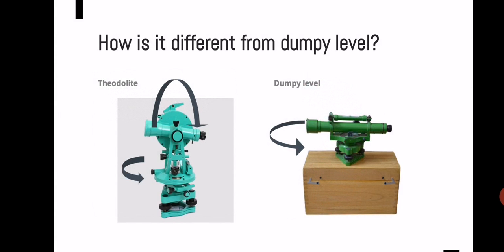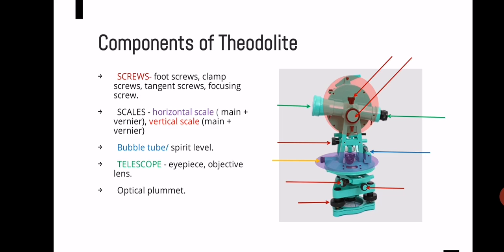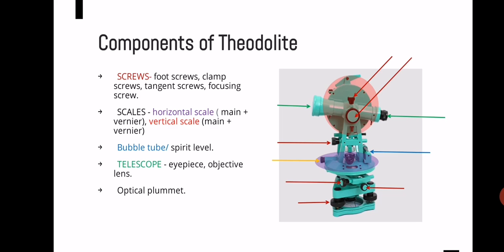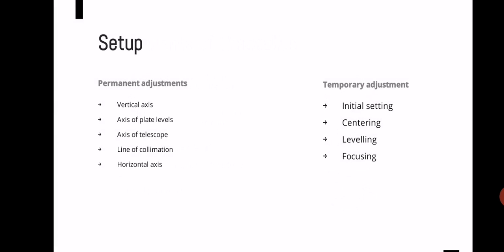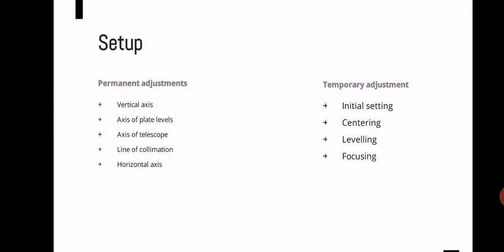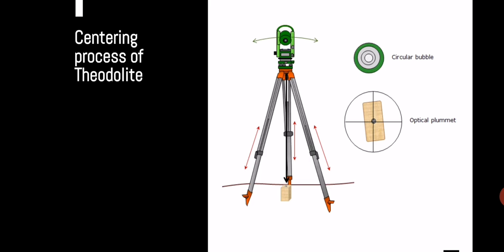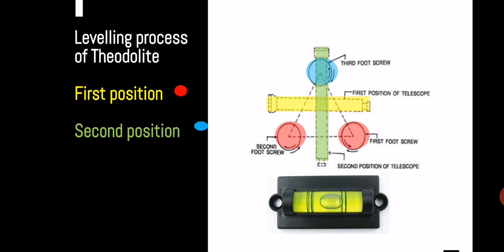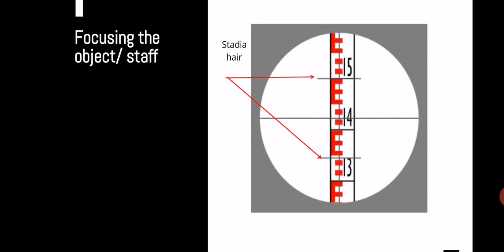GTU_3140601-Surveying Theodolite